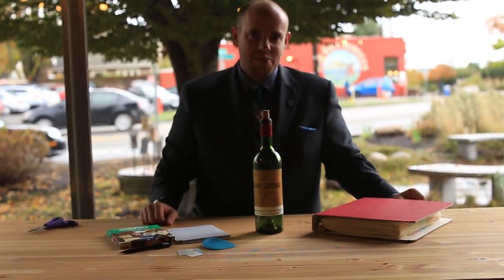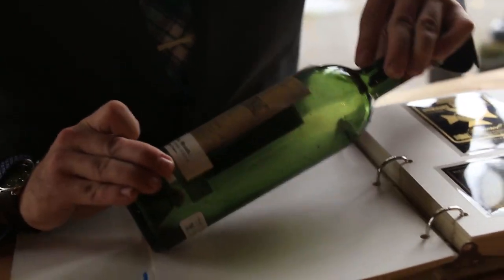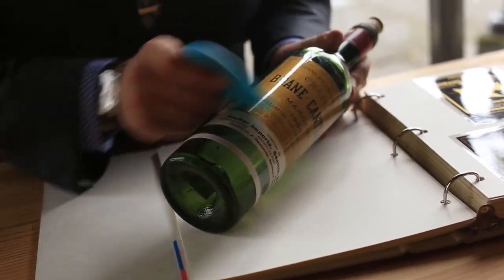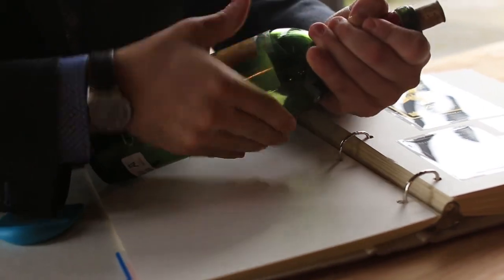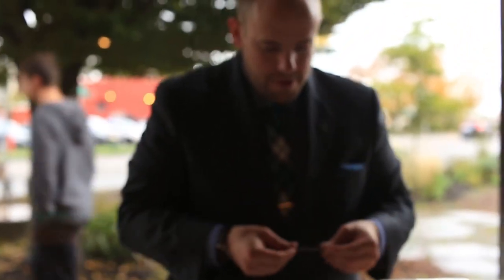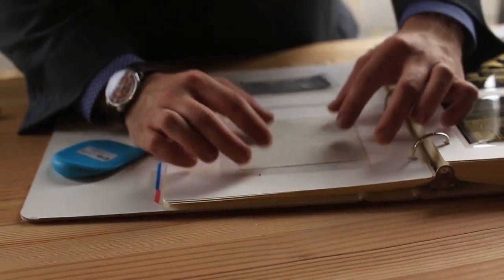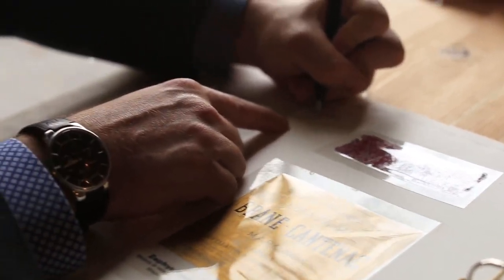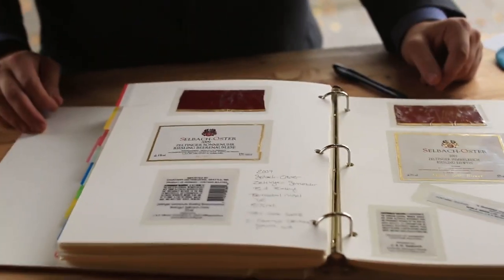Label Album by Medium Plus - Oeno Label Lift Demo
Demonstration by Nick, of the Oeno Label Lift kit, for the Taste Album. Château Brane-Cantenac Margaux 1961.

Medium Plus - Elevated Wine and Cocktails